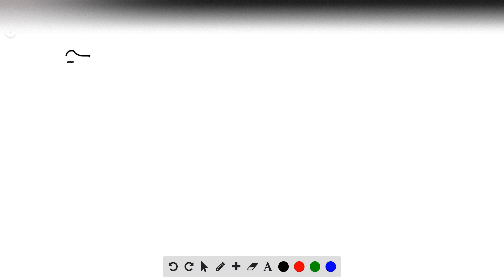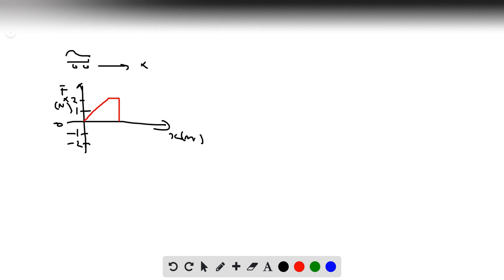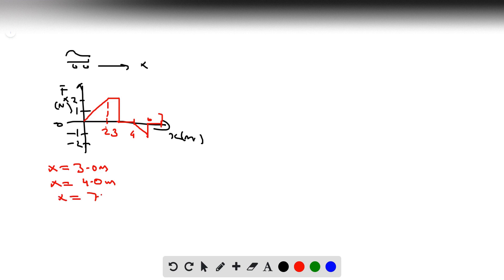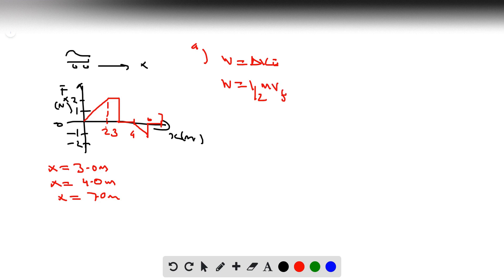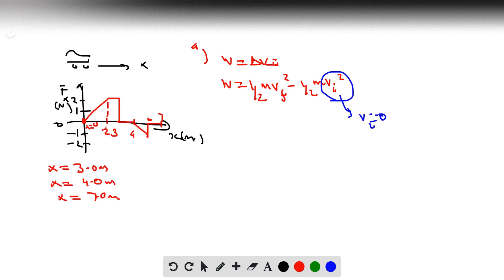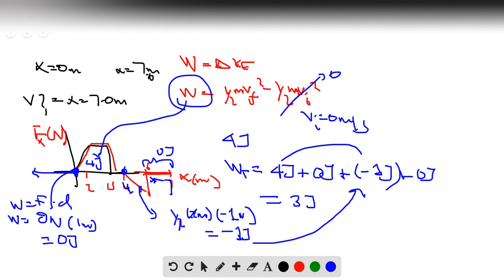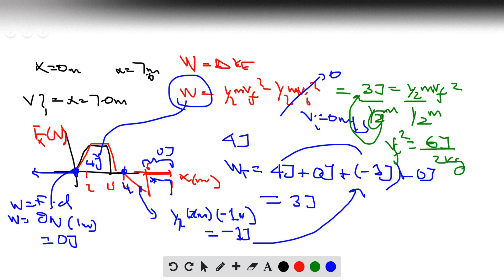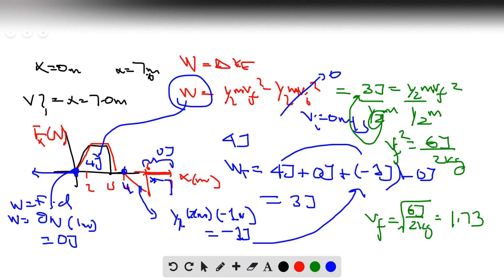Suppose the 2 0 kg model car in Exercise 6 43 is initially at rest at and is the net force acting on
Suppose the 2.0-kg model car in Exercise 6.43 is initially at rest at and is the net force acting on it. Use the work energy theorem to find the speed of the car at (a) m; (b) m; (c) m.